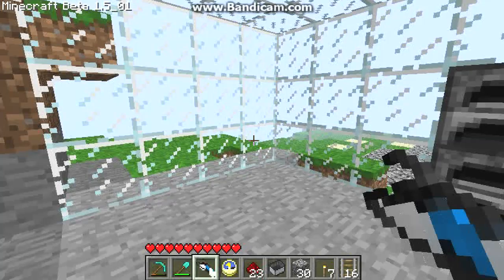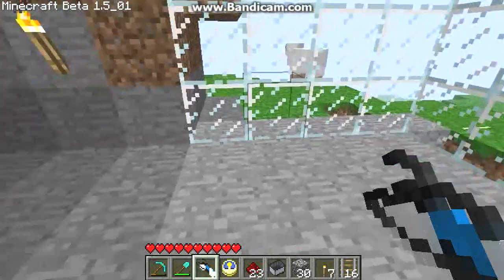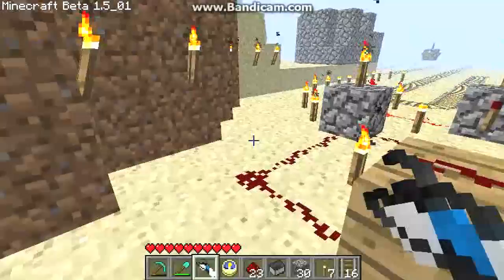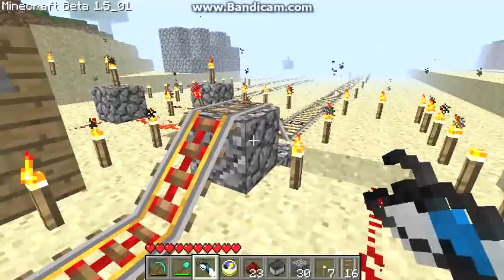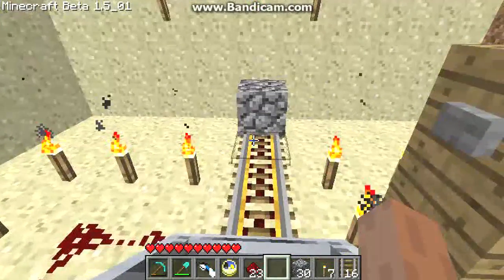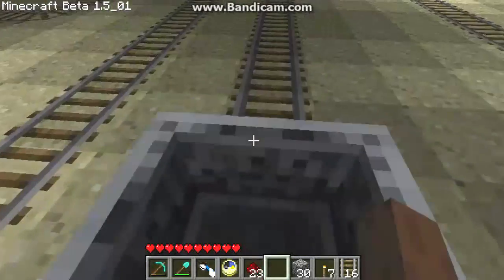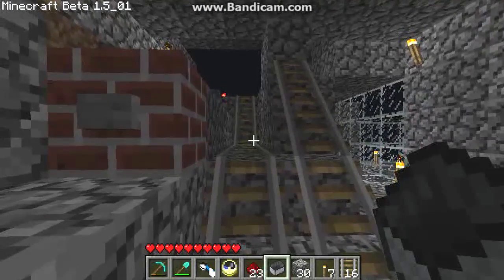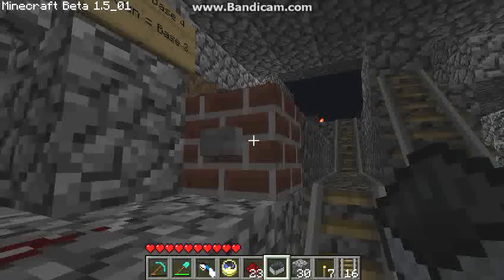Redstone For The Everyday Guy - Pushbutton Minecart Launcher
I'm not an electronics expert, computer expert or programmer.  I'm just an everyday guy that is trying to learn Redstone circuits and how to put them to use in practical situations.  If in the process I can help anyone else understand and use them then that's great.

In this episode I go over the details of a pushbutton minecart launcher using powered rails and a single RS-NOR latch that not only launches the minecart but is automatically reset so that the returning cart does not risk being bounced back in the direction it came from.